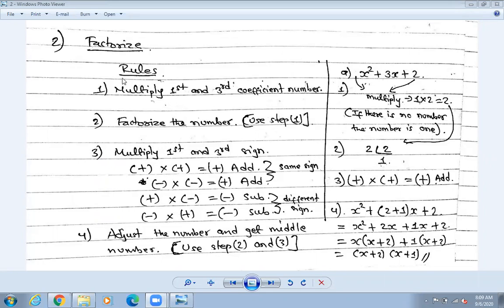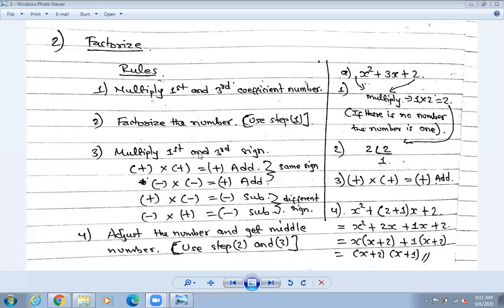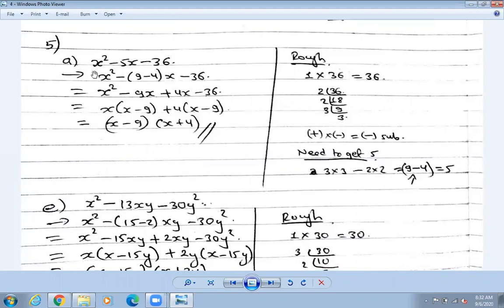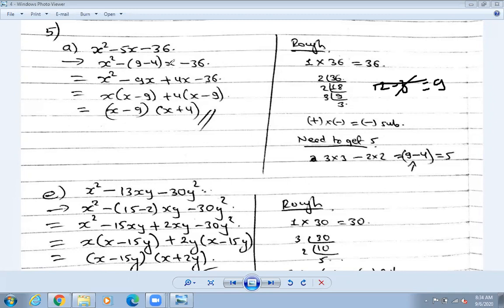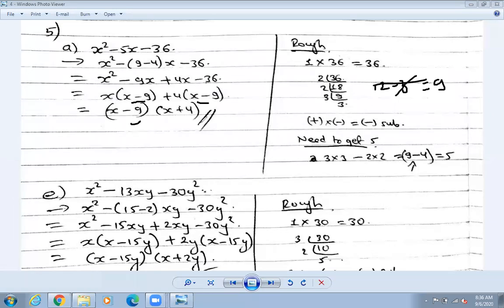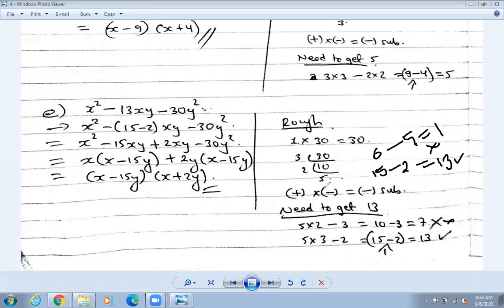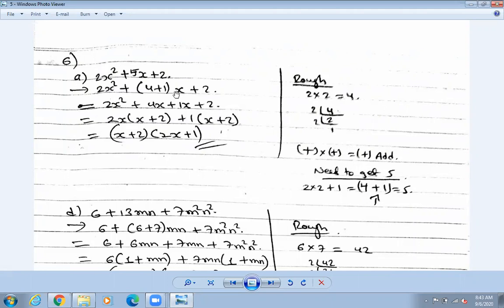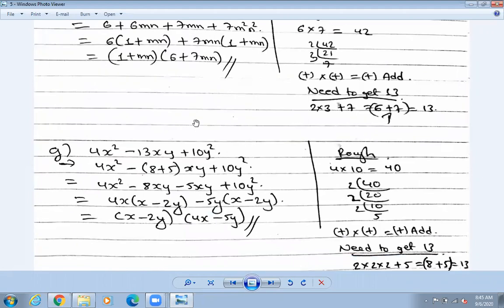GRADE 8 - COMPULSORY MATH - FACTORIZATION - EX - 1(D) - PART 2 - SAMIR SHAKYA